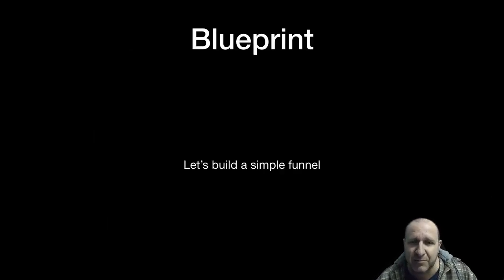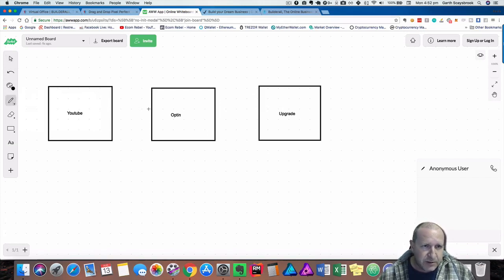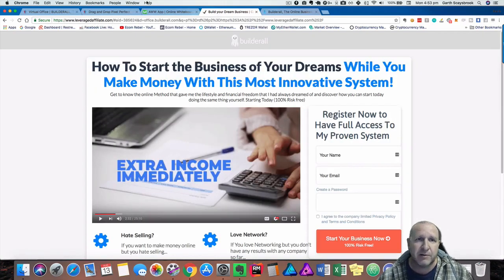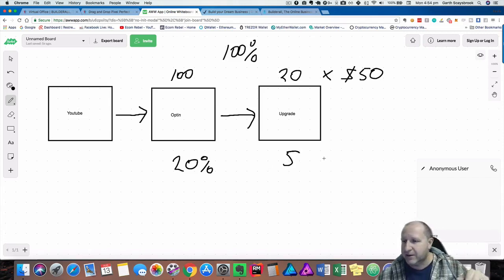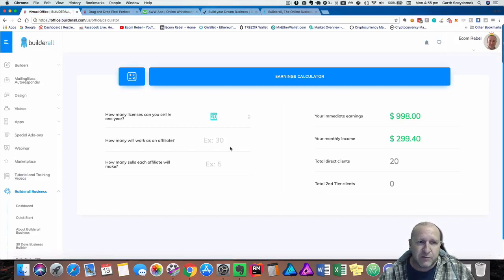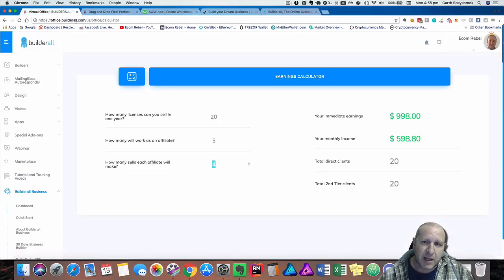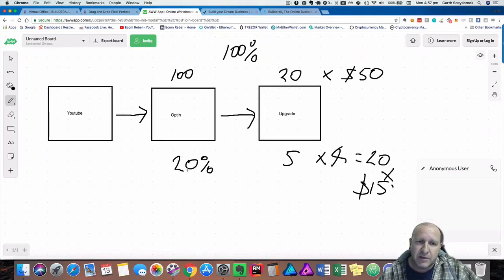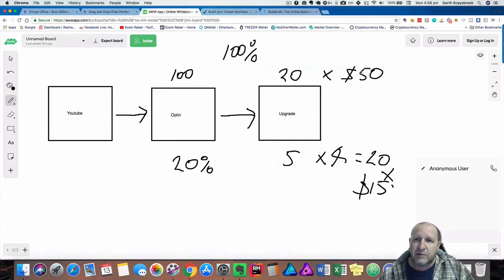How To Make $1596 in 30 Days with Builderall (Alternative to Clickfunnels and Leadpages)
Builderall is a complete digital marketing platform. You can use it to build websites and funnels.